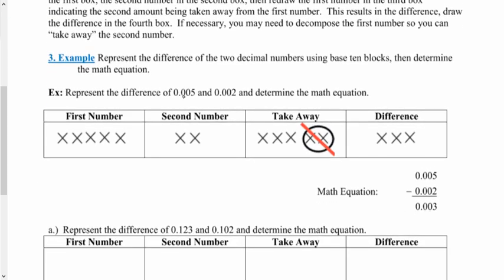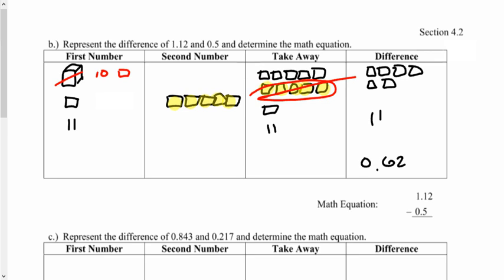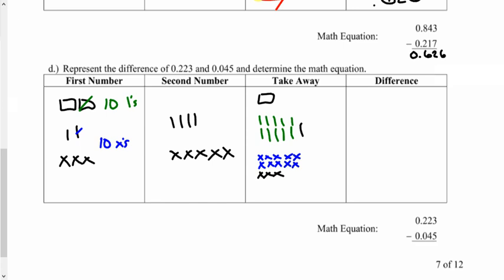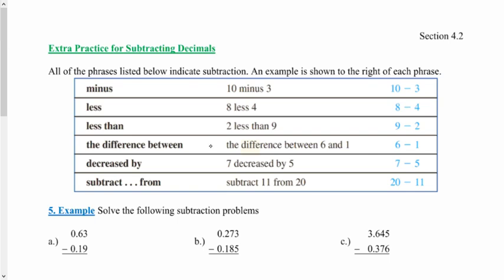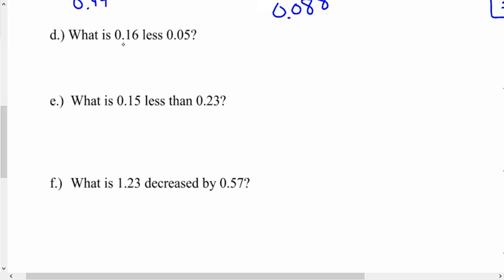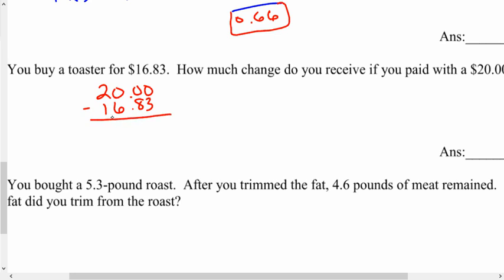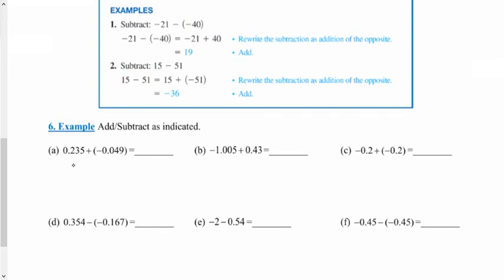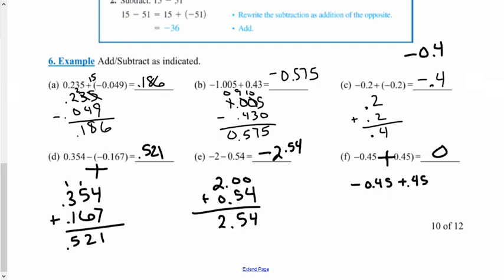4.2b Decimal Subtraction